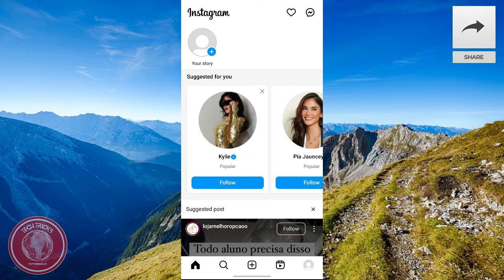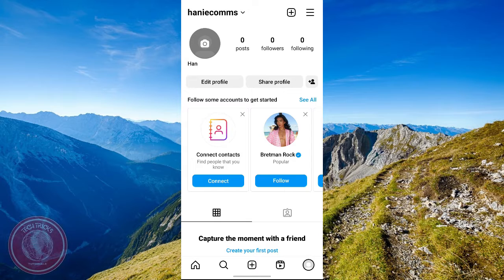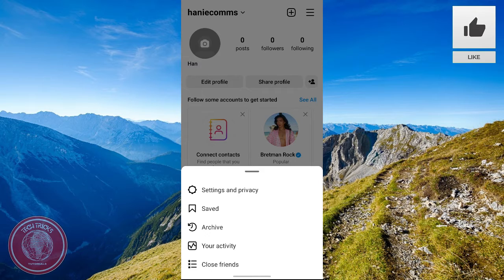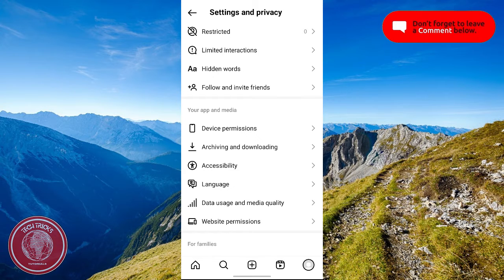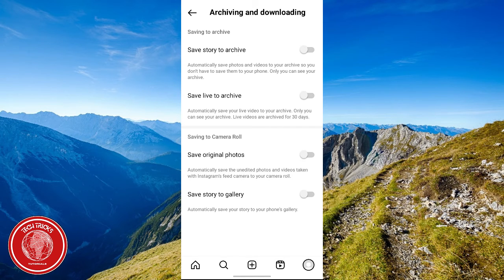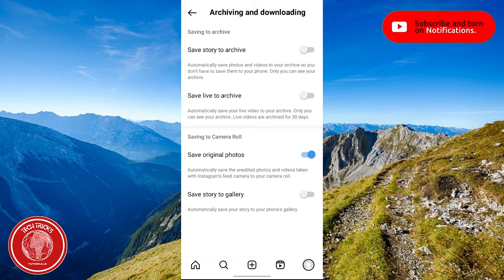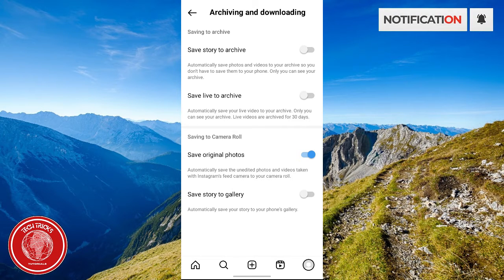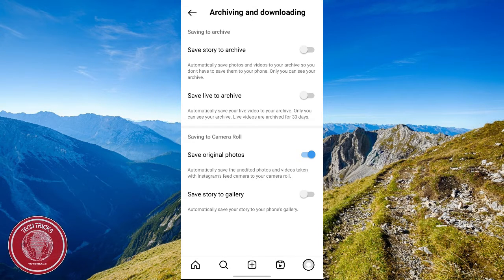How To Save Instagram Photos And Videos In Gallery (Easy Method)